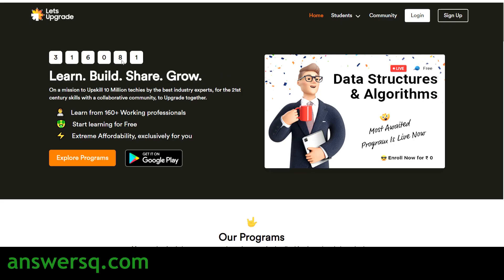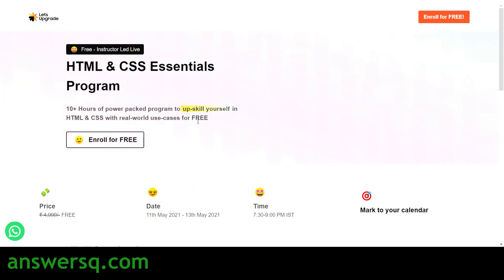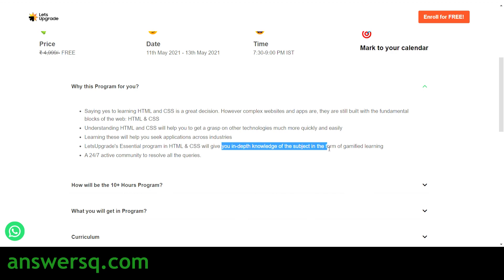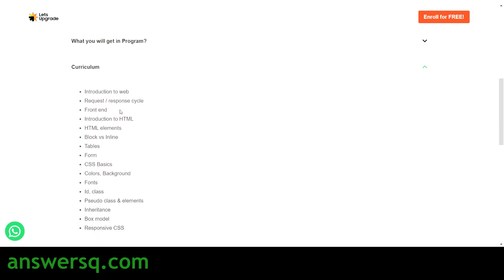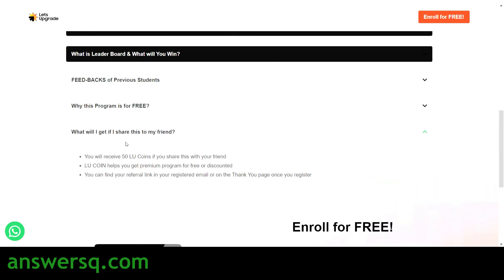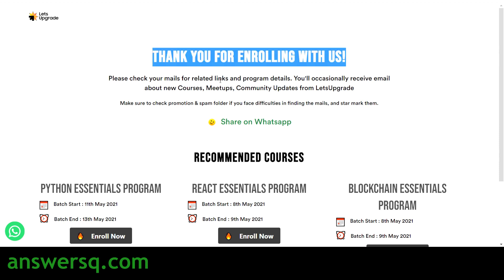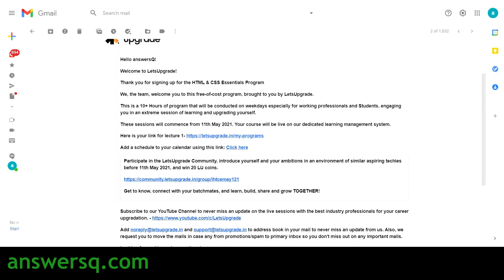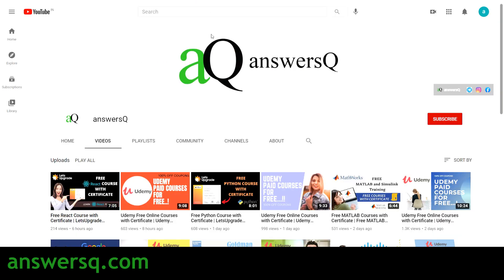Free HTML and CSS Course with Certificate | LetsUpgrade Free Courses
LetsUpgrade is offering a free HTML and CSS course with certificate through a live instructor led online class. This includes free online courses 2021.

💡NOTE: Anyone interested in learning HTML and CSS can take this course. No restrictions.